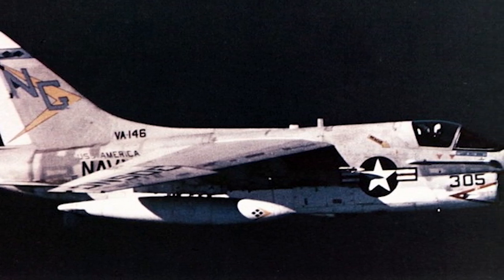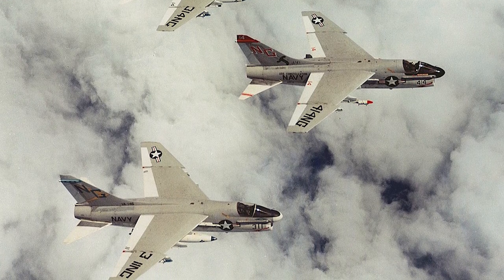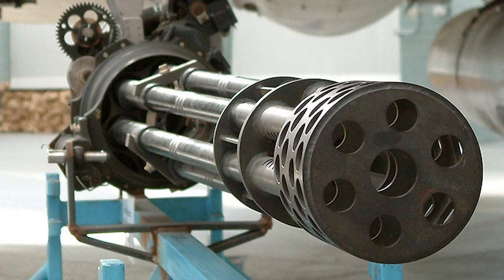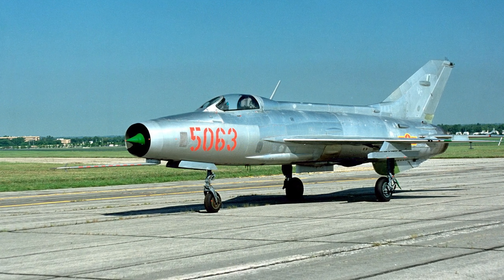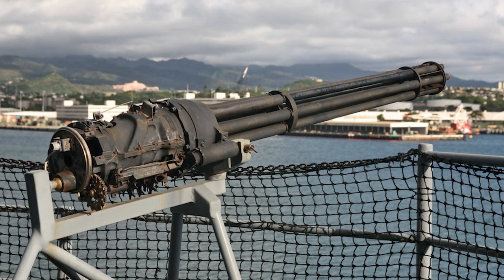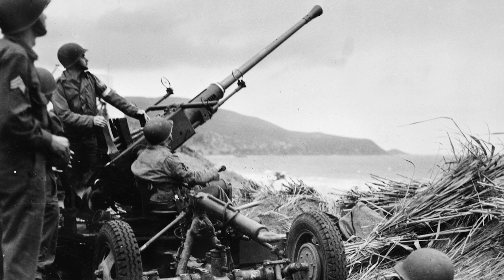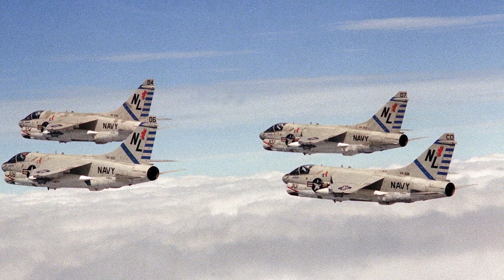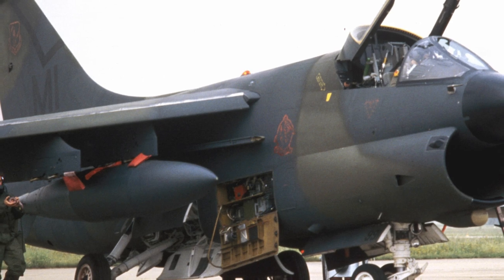Captain Messerschmitt's story: the pilot who loved to shoot the A-7 Corsair II's gun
“One white hat laid into me, calling me ‘Captain Messerschmitt.’ I thought it had to do with my German name. ‘Not exactly,’ he corrected, maintaining that it was actually my nickname among the ‘mechs’ because whenever I flew, I brought the A-7E back filthy from shooting the gun,” Capt. Ralph Wetterhahn USAF exchange with VA-146 Blue Diamonds.